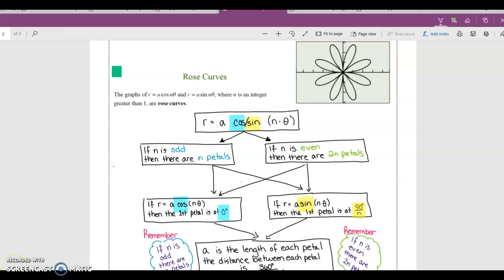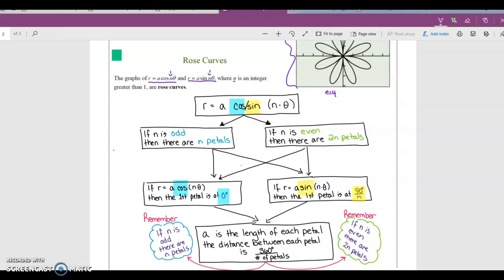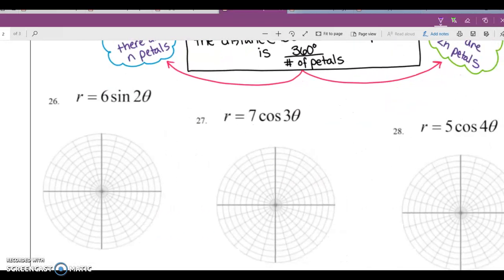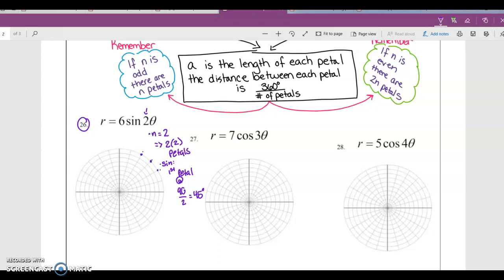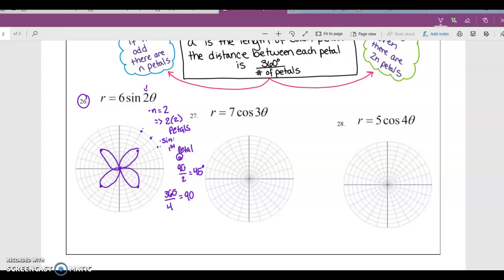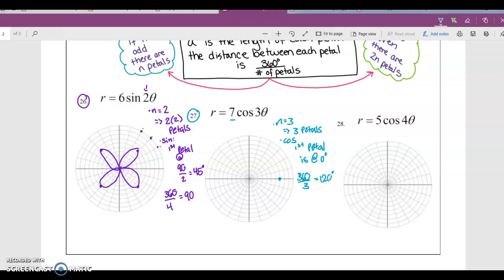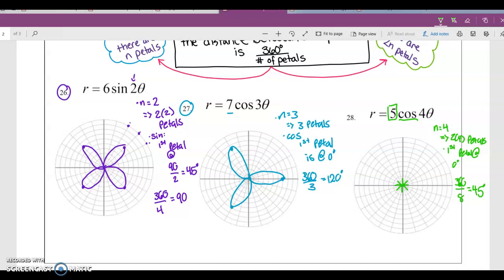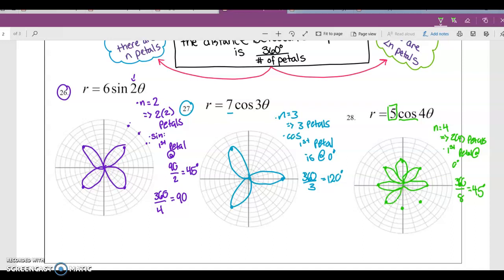PC 6-5 Part 2 (rose curves)